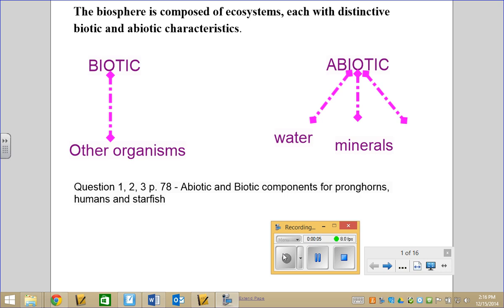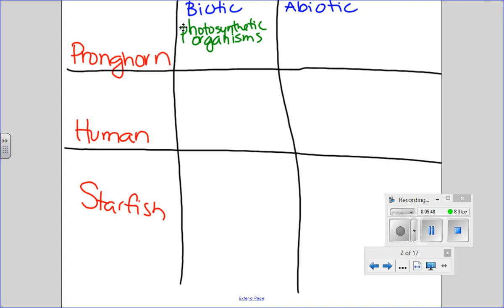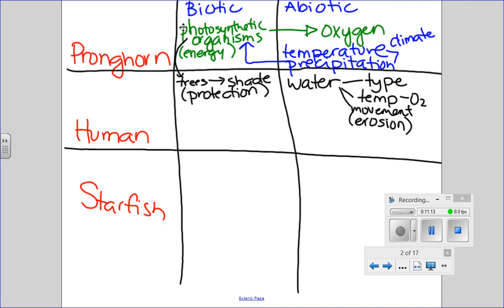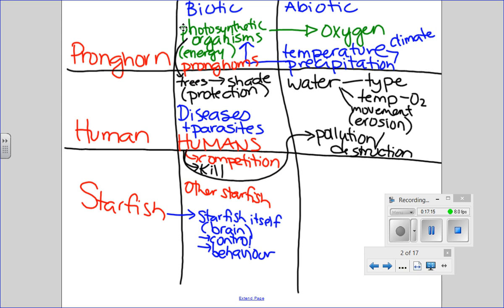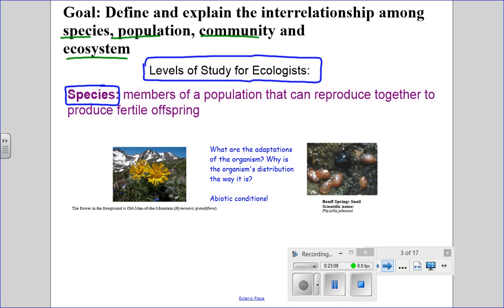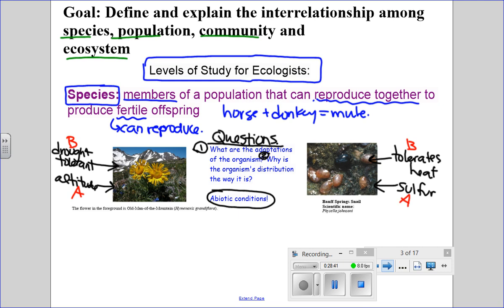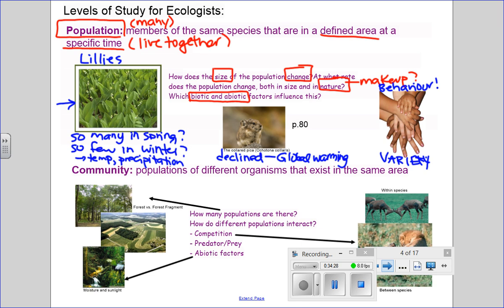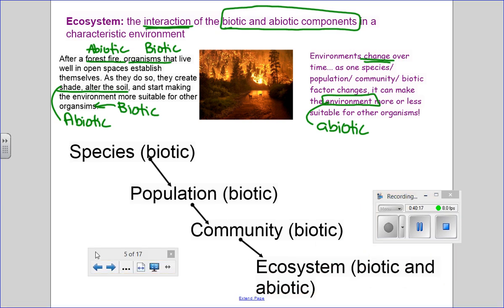2014 12 08 Bio20E Biotic Abiotic Levels of Study